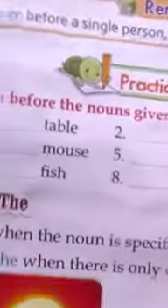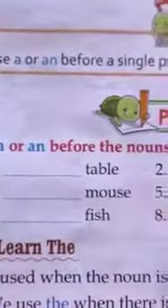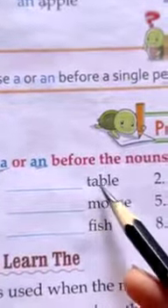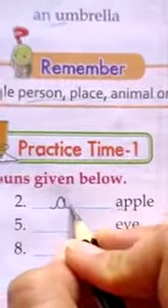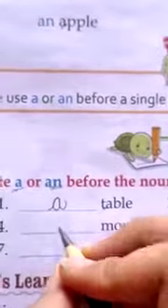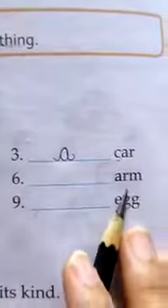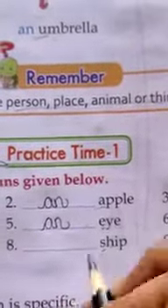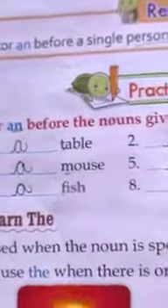Class 2 English 1 chapter 5 book ex part 1